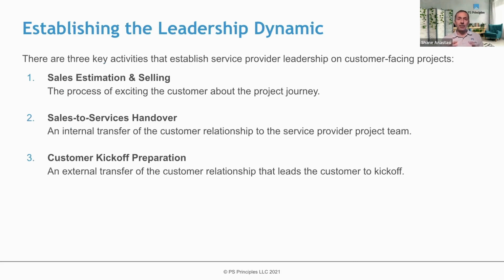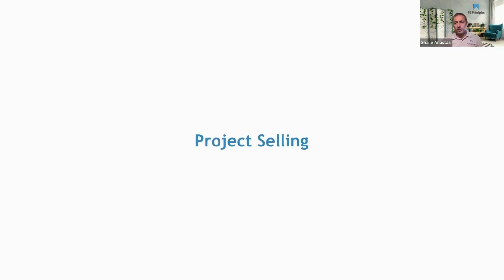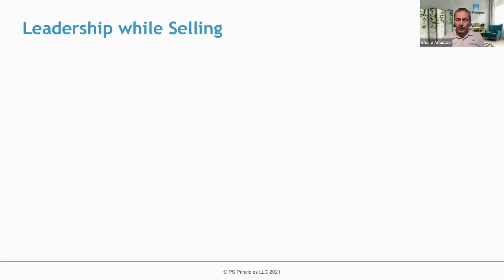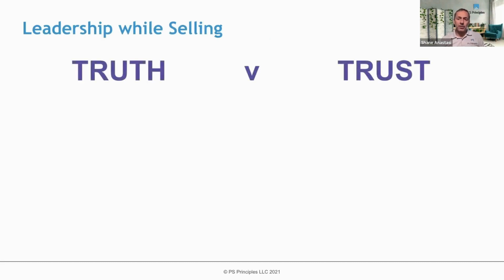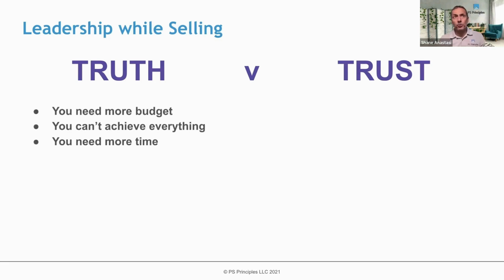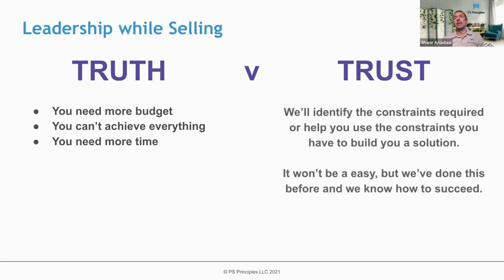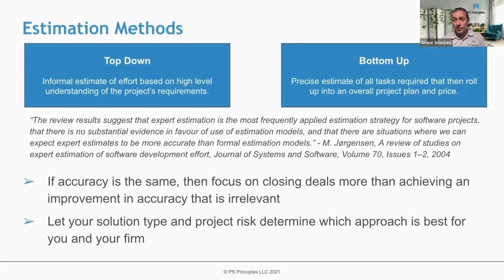PS Principles Project Sponsorship Part 2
Establishing trust and maintaining active project leadership are crucial in project sponsorship, and this can be achieved by effectively executing pre-sales, post-sales, estimation, selling, handover, and kickoff processes.

🔑 00:00 Establishing and maintaining project sponsorship involves executing pre-sales, post-sales, estimation, selling, handover, and kickoff processes effectively to minimize potential issues and ensure active project leadership.

🔑 01:04 Establishing ourselves as project sponsors is crucial in the sales process, where truth can derail a deal, so it's important to turn truth into trust.

🔑 02:15 Trust can be built by using constraints to find solutions and presenting information in a way that invites trust.

🔑 02:49 Trust is essential in project sponsorship, and acknowledging the risks involved can help build trust with customers.

📊 03:45 Bottom-up project planning takes a lot of time, but studies show it's not significantly more accurate than top-down planning.

🔑 04:30 The quality of the expert making the estimate is the most important thing, so use a simple process to assess project complexity and help the sales team sell.

🔨 05:28 Lead the client through project complexity instead of trying to control and nail down every detail, based on the speaker's experience at IBM.

💡 06:01 Build trust with the customer by keeping them informed about the cost and details of the project.